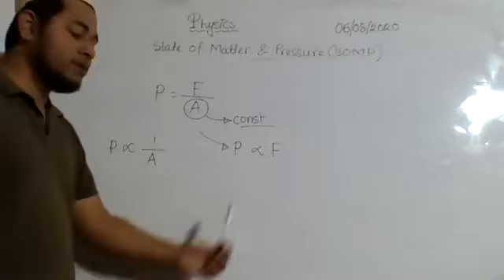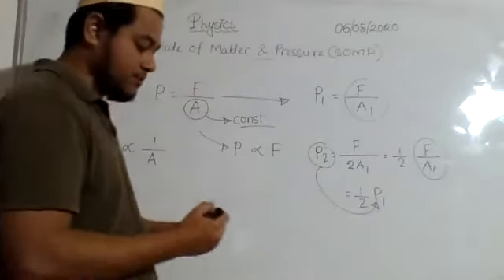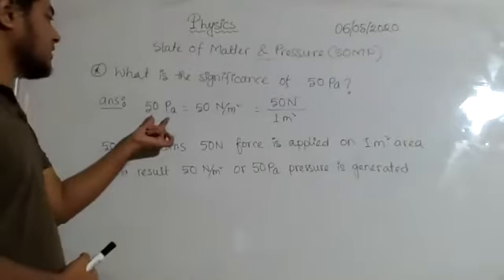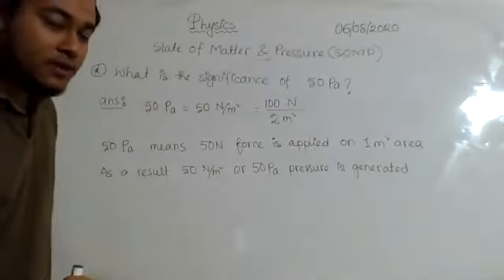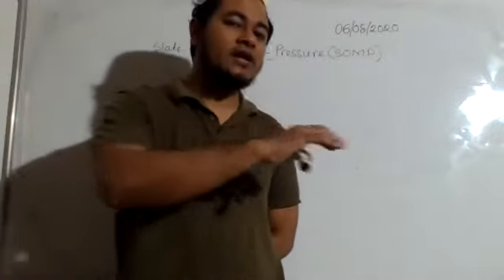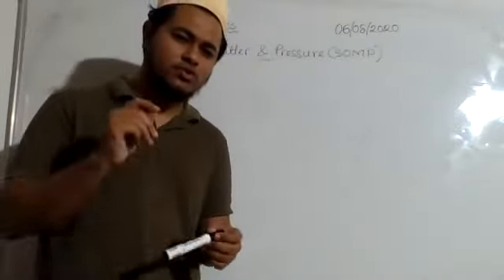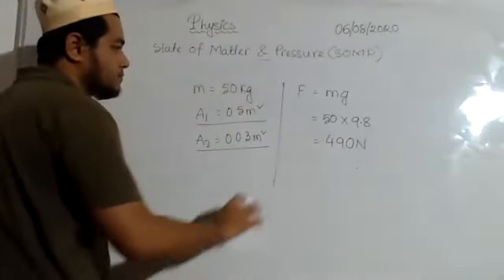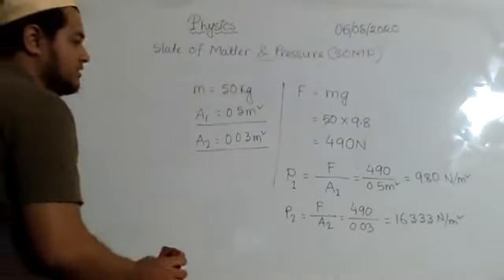29.Gr.9-Physics-Relation between pressure, area and force-06.05.2020